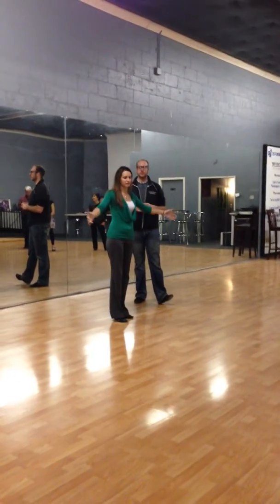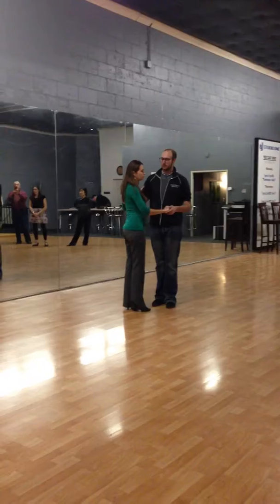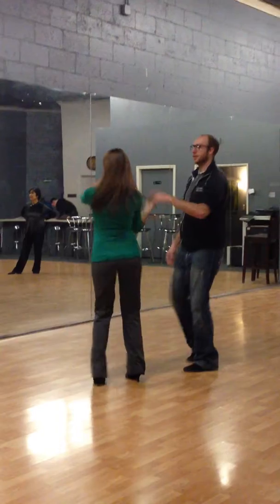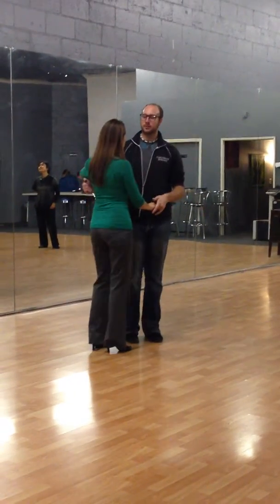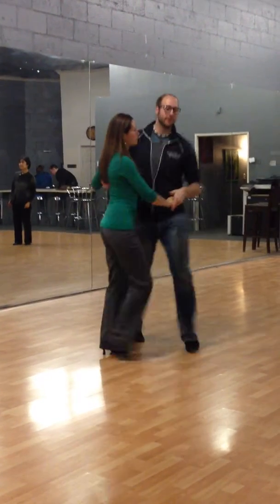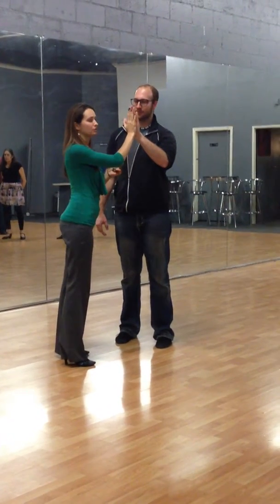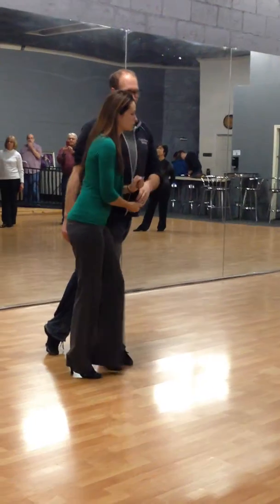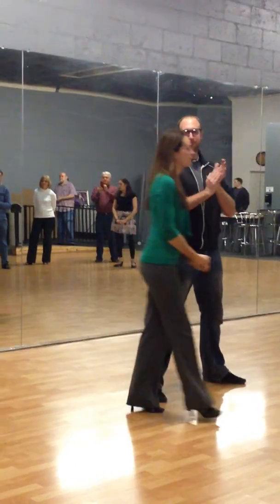2014 1 8 ECSwing level2, tuck turns, details